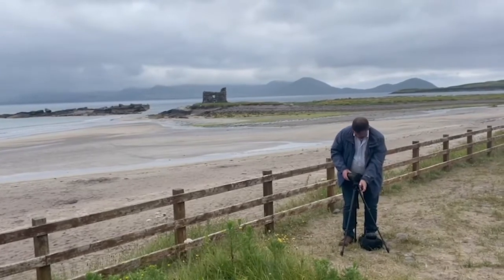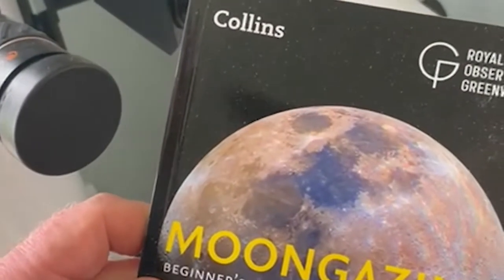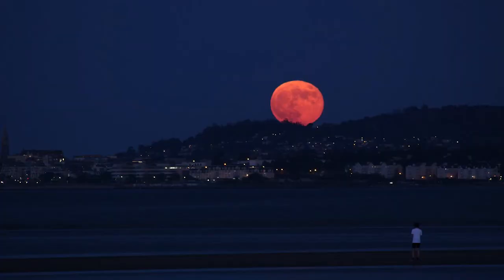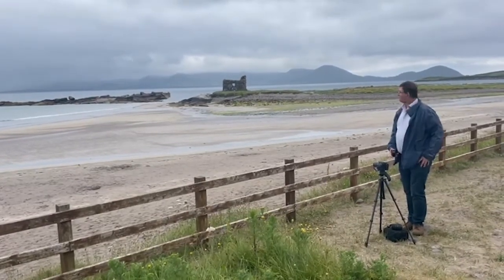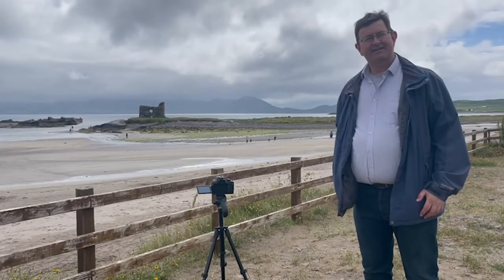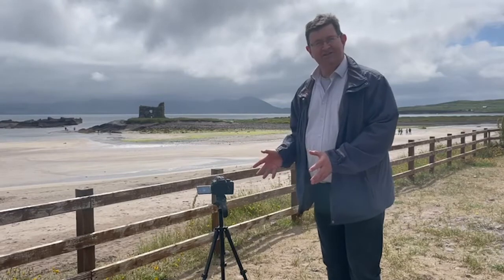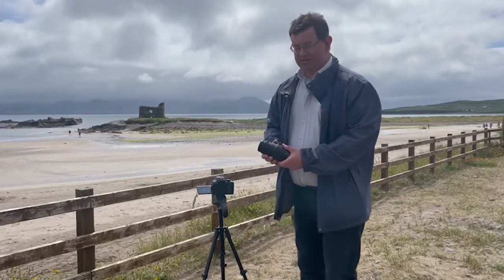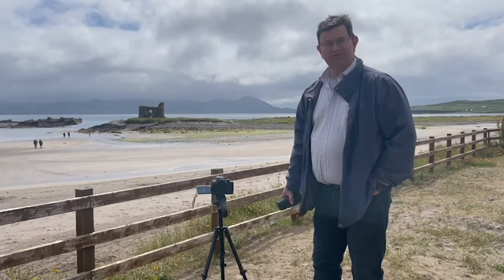Photographing the Moon in the Kerry International Dark Sky Reserve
A short tutorial with John Flannery of the Irish Astronomical Society and Steve Lynott of Kerry Dark Sky Tourism, on how to photograph the moon. The sound quality may dip slightly in parts, thanks to the Atlantic winds, so please leave the subtitles on, so you wont miss a tip.

No matter what kind of camera you have, a 'Point-and-Shoot', or a DSLR, join John and Steve for these insightful tips and hints on how to take photographs of the moon.

Filmed on location at the Kerry International Dark Sky Reserve.

For information about the LIVE Project watch our introductory video, made for Europe Day 2021